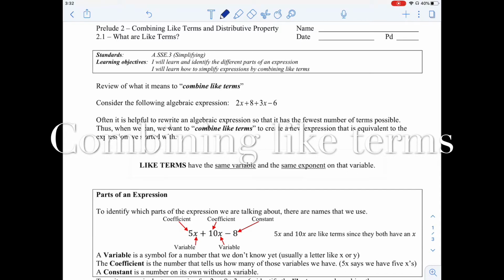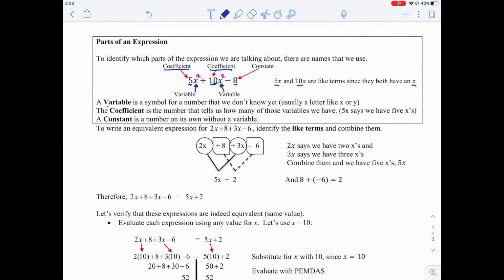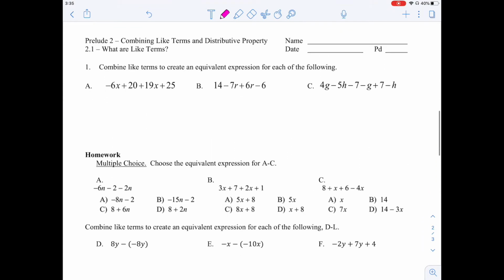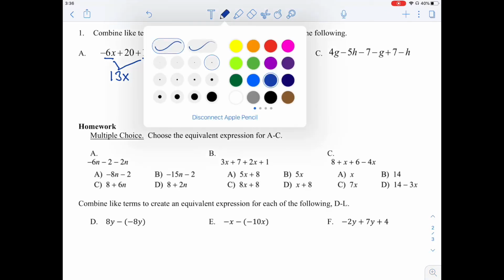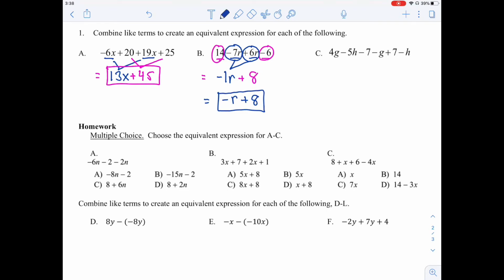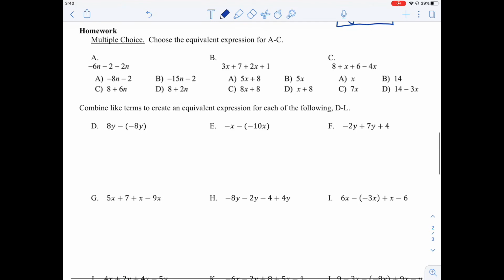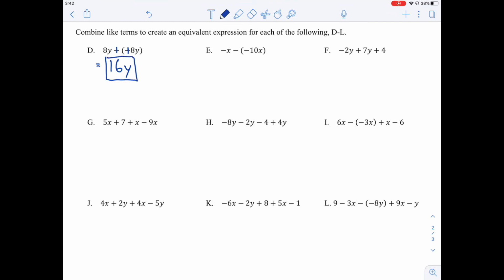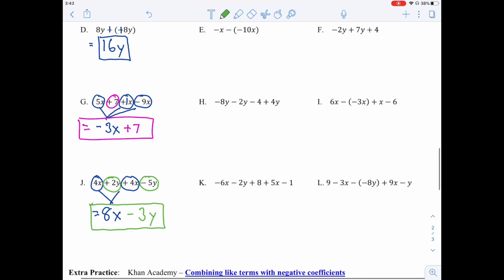Combining like terms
Combining like terms in one and two variables introduction.